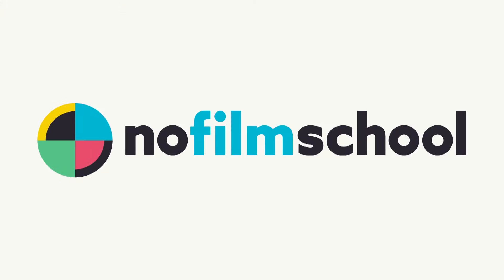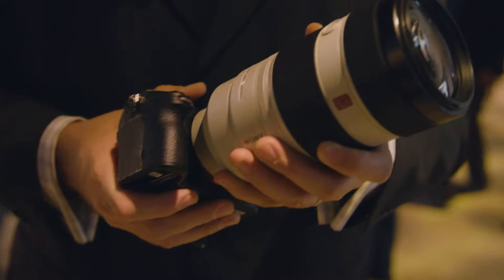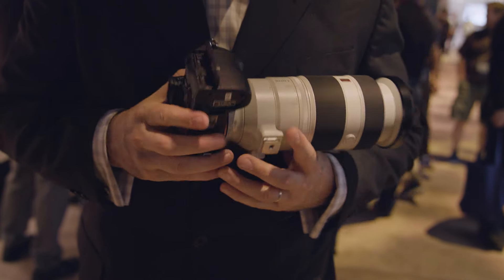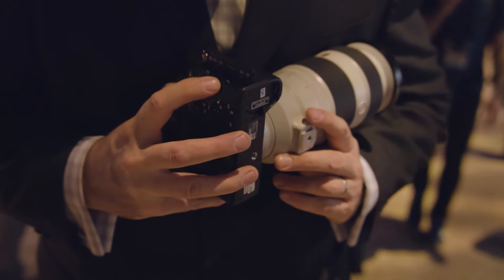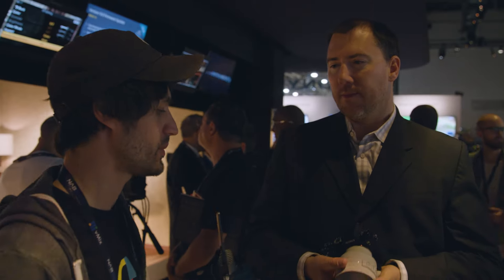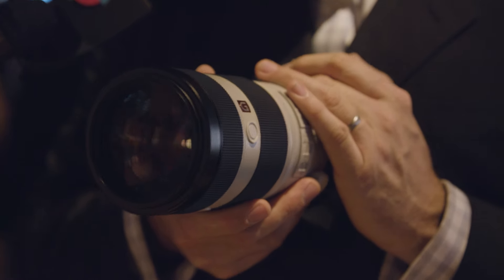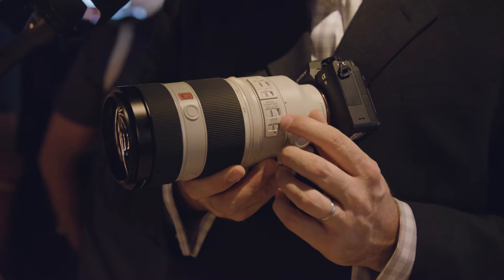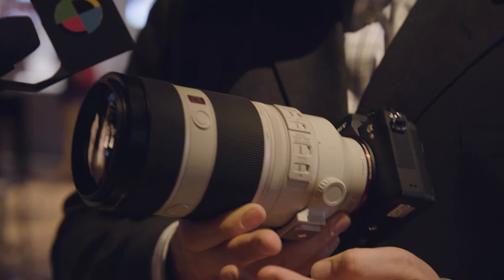Everything You Need to Know About Sony's New A9 and Super Telephoto Lens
By now you've probably heard that Sony has made an all new camera. Announced last week, the A9 is a step up from the A7 models, and also quite a bit more expensive. It's also quite a bit faster. In fact, sony boasts that it's 20x faster than its predecessors.